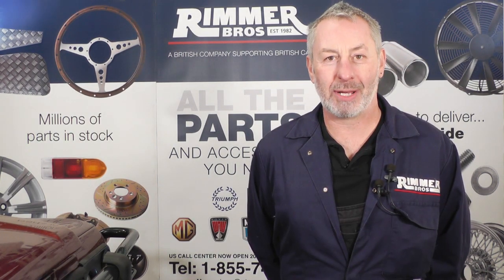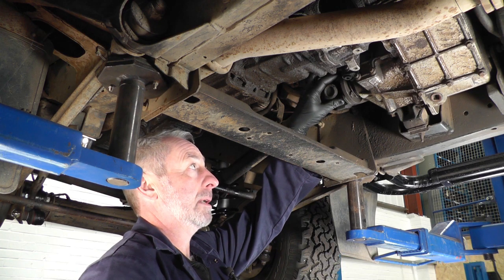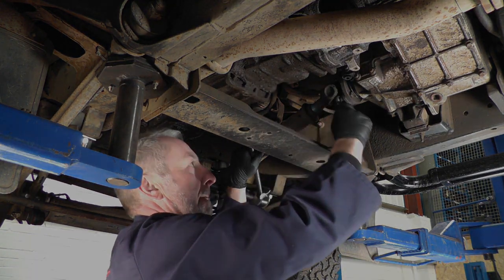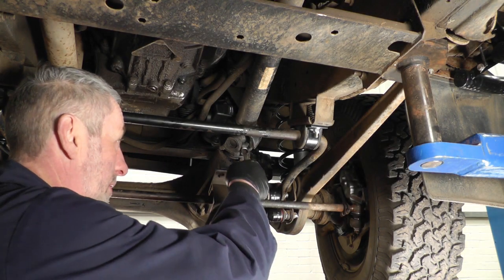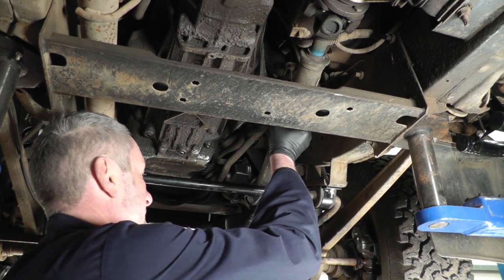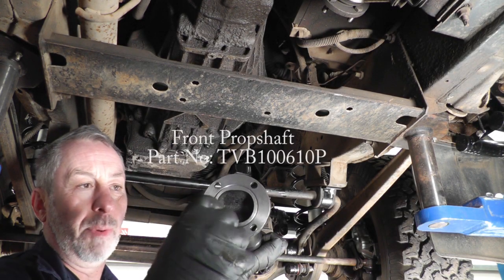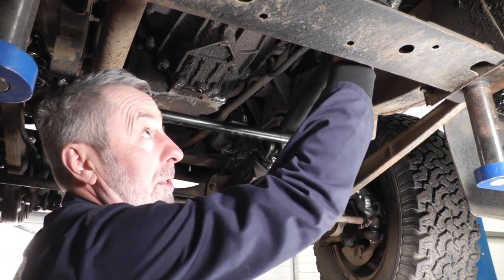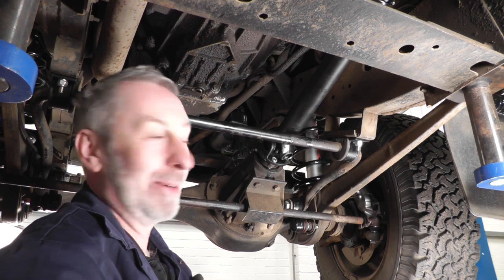Replacing the Front Propshaft on a Land Rover Defender TD5 2001.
John Paul at RimmerBros demonstrates how to replace the front prop shaft on your Land Rover Defender TD5.